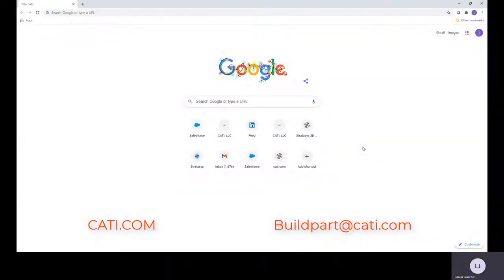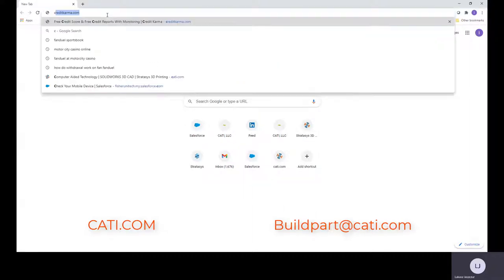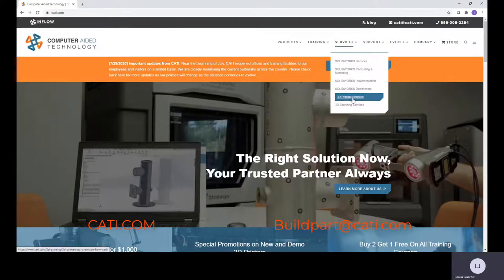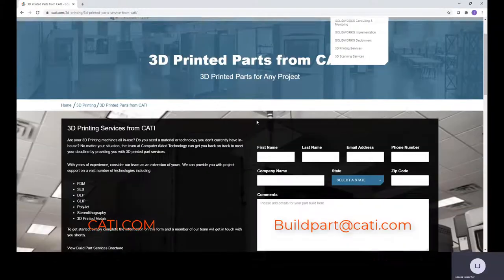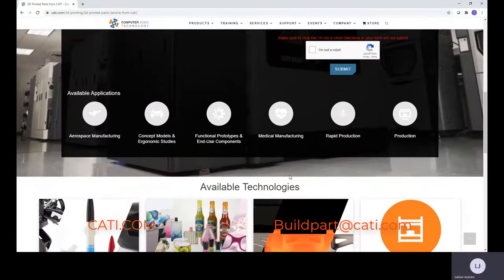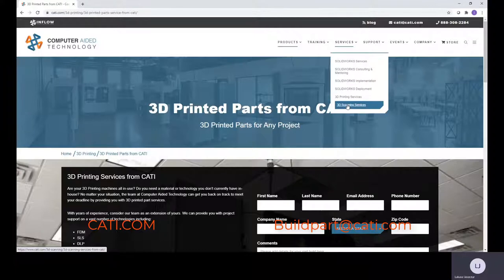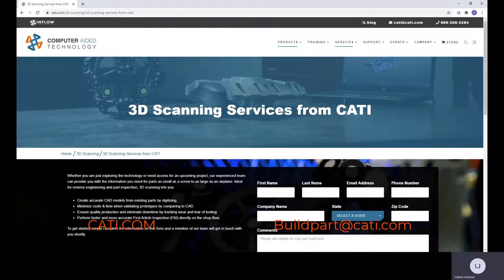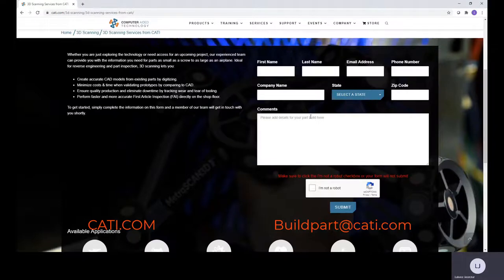TipsAndTricksTuesday - Easily order 3D Printed parts or Scanning Services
Placing your order for 3d Printed Parts or 3D Scanning is simple and easy. Let Luke J. walk you through the process.